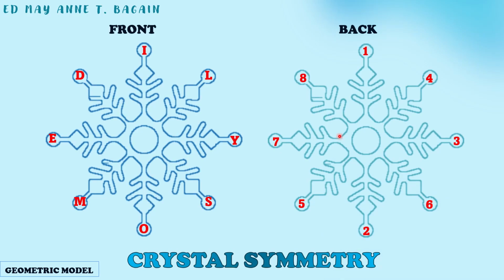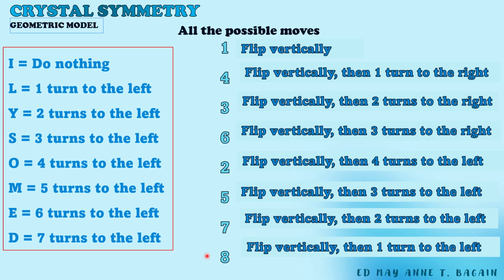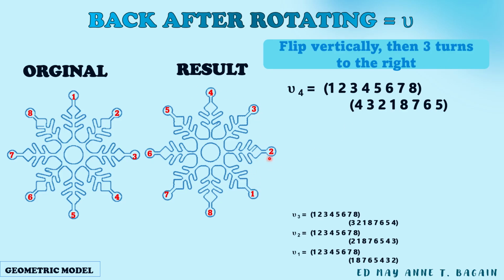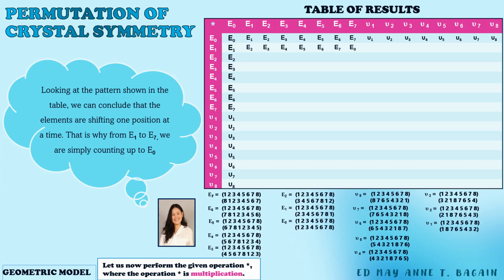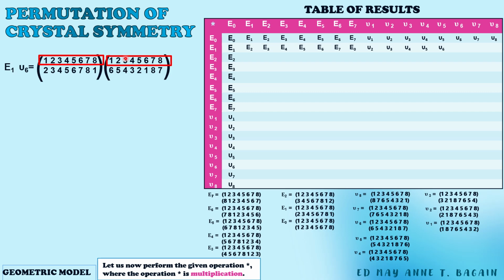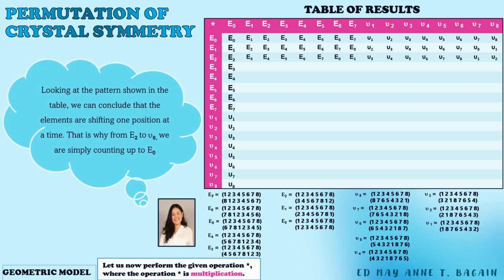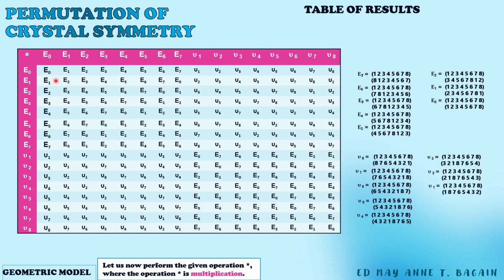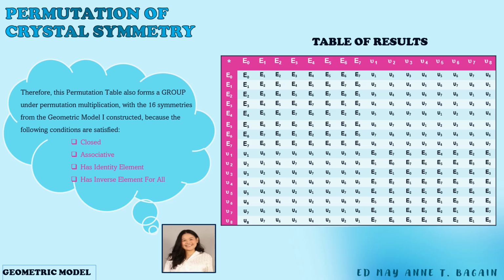3B 3Bagain, Ed May Anne T Final Projects 5